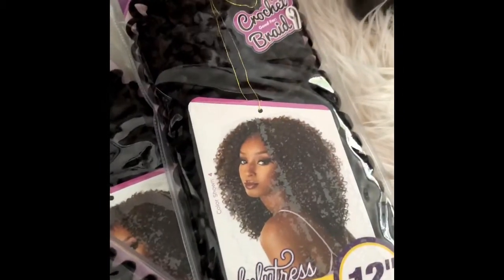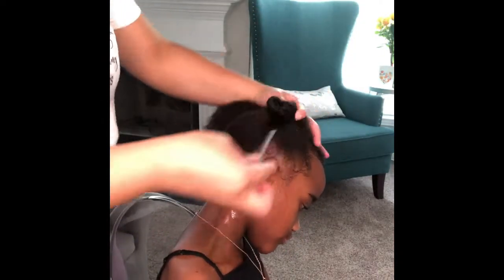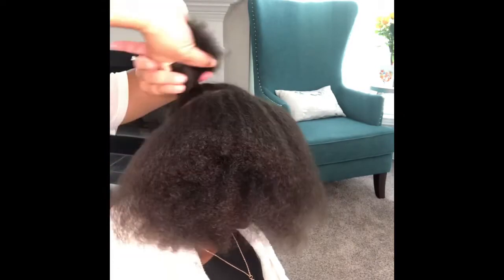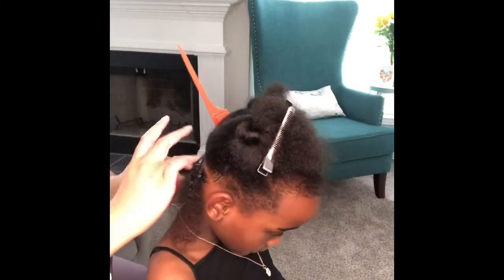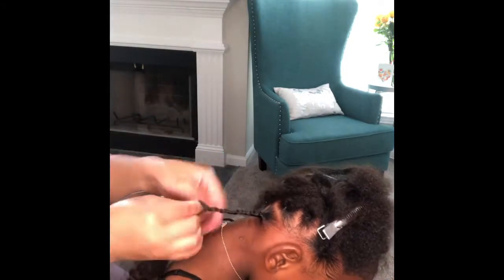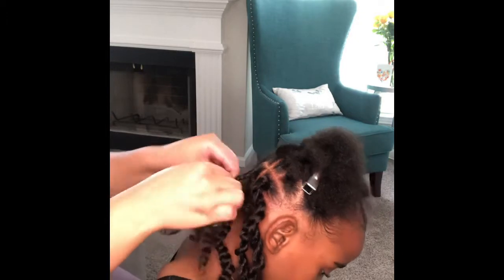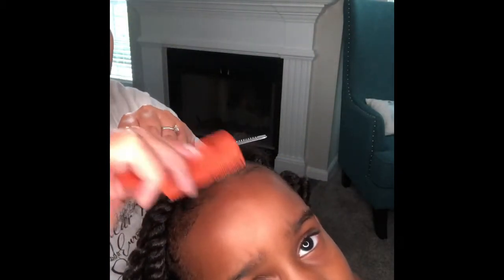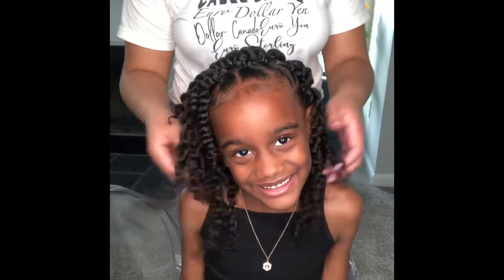🌸Passion Twist|Little Girls Hair| Tutorial 🌸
Trying to figure out a great summer hair style for little girls... Come watch my tutorial on Passion Twist!!!

Black Owned Beauty Supply Store:
Atlanta Beauty Depot
2388 Cobb Pkwy SE